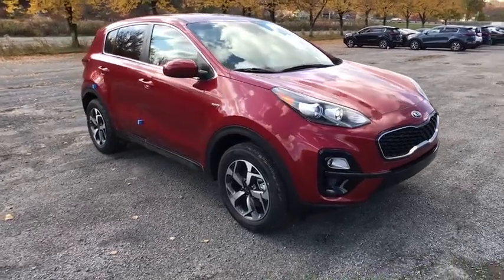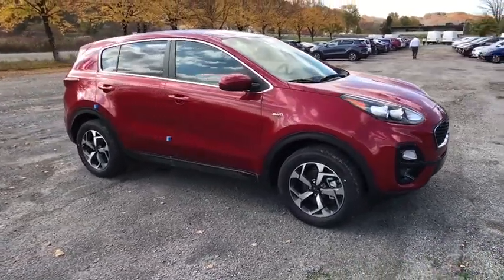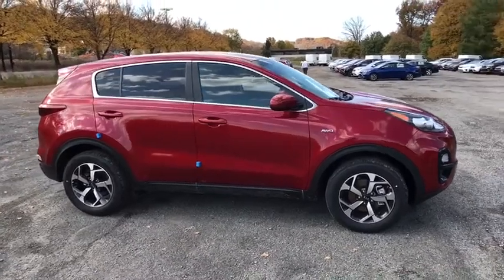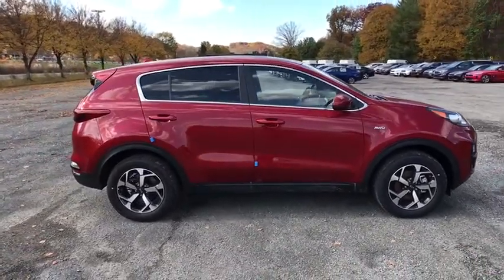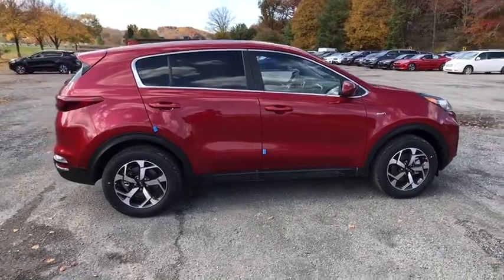2020 Kia Sportage Wexford, Pittsburgh, Irwin Monroeville McKeesport Murrysville, PA K801011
New 2020 Kia Sportage available in Wexford, Pennsylvania at Jim Shorkey Ford. Servicing the Pittsburgh, Irwin, Monroeville, McKeesport, Murrysville, PA area.